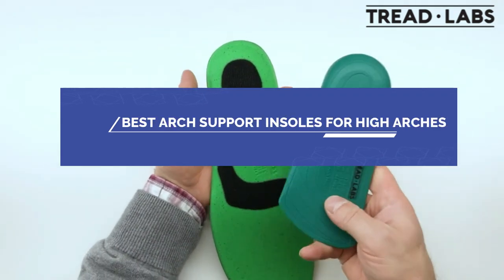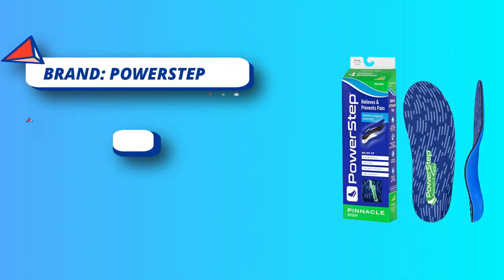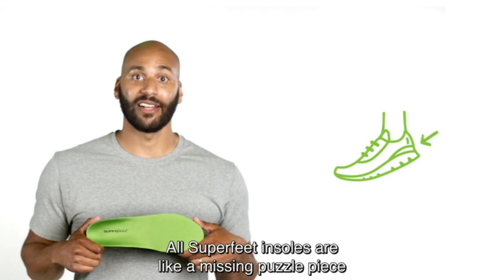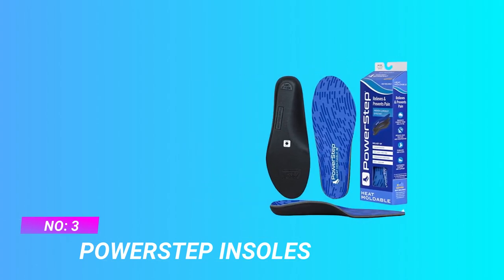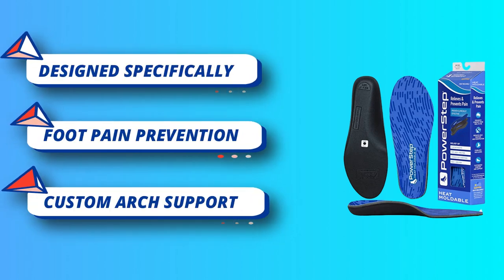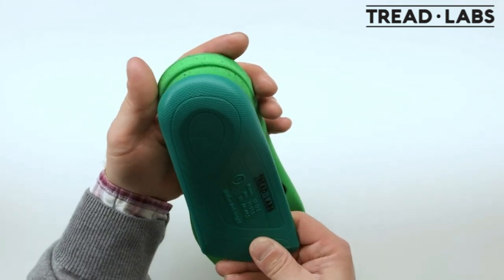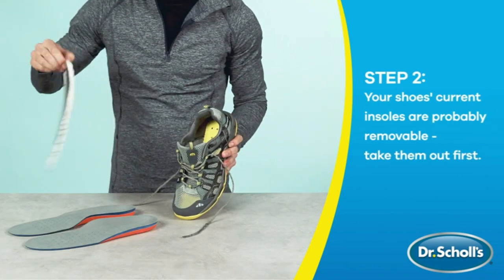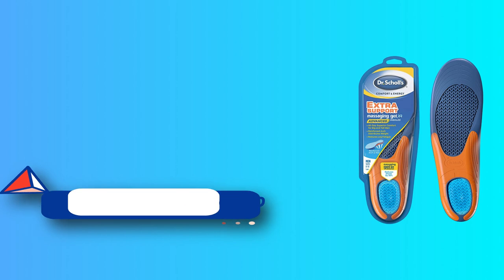Best Arch Support Insoles For High Arches in 2023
As an AI language model, I don't have real-time data or access to current product information beyond my last update in September 2021. However, I can provide you with some general tips on what to look for when searching for arch support insoles for high arches in 2023 or any time in the future.

When selecting arch support insoles, consider the following factors:

1. Arch Type: Make sure the insoles are specifically designed for high arches. They should have a higher arch profile to provide adequate support and cushioning.

2. Material: Look for insoles made from high-quality, durable materials that offer good support and comfort. Common materials include foam, gel, memory foam, or EVA.

3. Cushioning and Shock Absorption: Insoles with good cushioning properties help to reduce impact on your feet and joints during activities like walking, running, or standing for long periods.

4. Orthotic Support: Consider insoles with orthotic features, as they can provide better arch support and promote proper foot alignment.

5. Breathability: Opt for insoles with breathable materials to prevent excessive sweating and odor.

6. Compatibility: Ensure the insoles fit well inside your shoes without causing discomfort or crowding.

7. Brand and Reviews: Look for reputable brands with positive customer reviews to gauge the effectiveness of the insoles.

To get the most up-to-date information on the best arch support insoles for high arches in 2023, I recommend checking online retailers, sports stores, and podiatrist-recommended products. Consumer reviews and ratings can be helpful in finding the right product that suits your needs and preferences. Remember to consult with a healthcare professional or a podiatrist if you have specific foot issues or concerns.

►What we do◄ Our team analyzes lots of Best Arch Support Insoles For High Arches reviews that are designed for different kinds of users. We also take expert's suggestions to make the Best Arch Support Insoles For High Arches We will take into consideration quality, features, and price; so you can decide which device is best for you. We hope our findings will help you find the Best Arch Support Insoles For High Arches for the money.